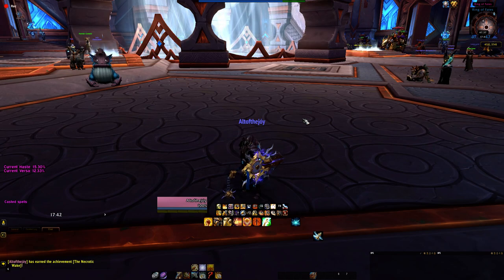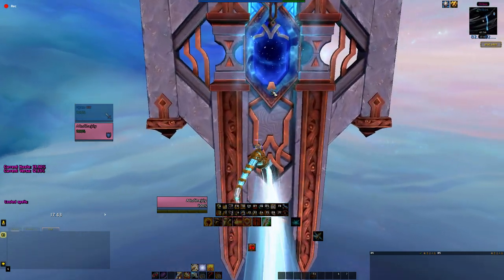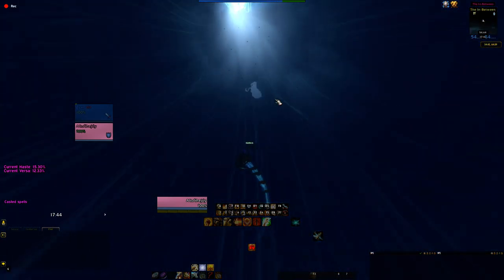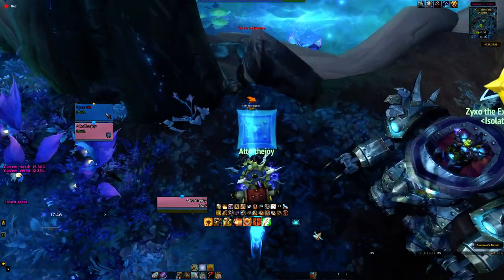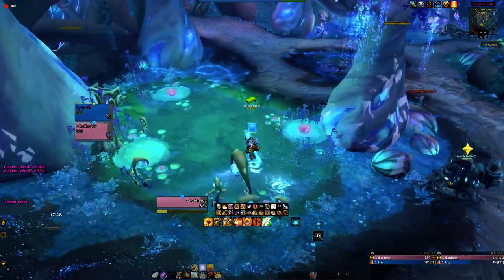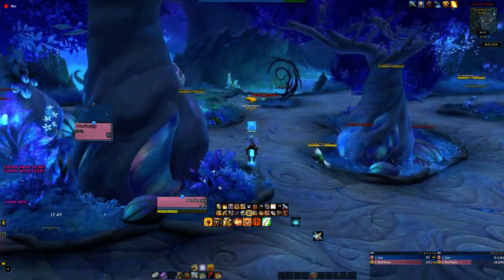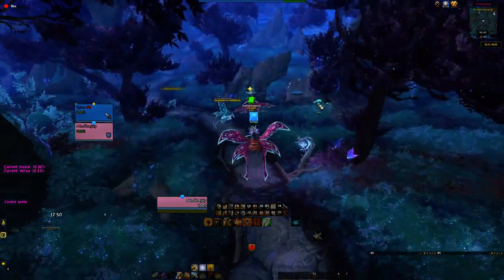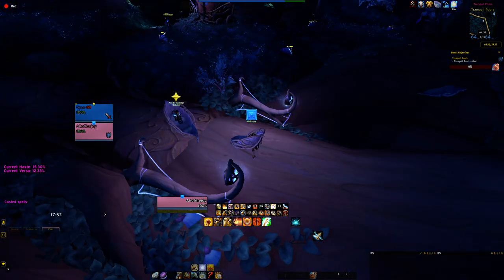Wildseed Cradle Mount walkthrough guide prot paladin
Waypoints:

Ardenweald :::
Tools;